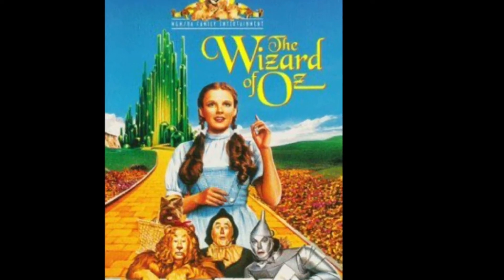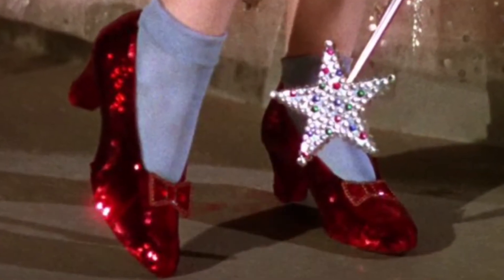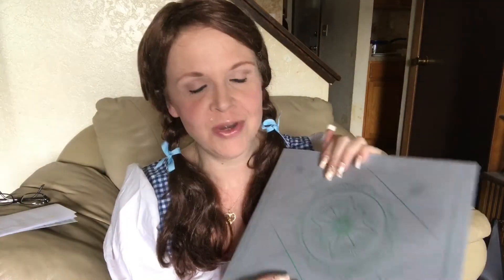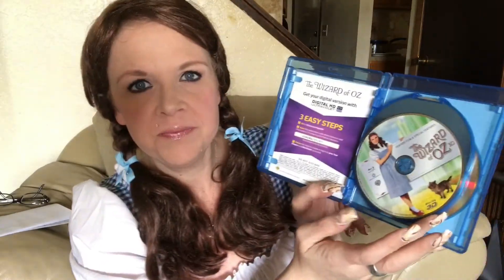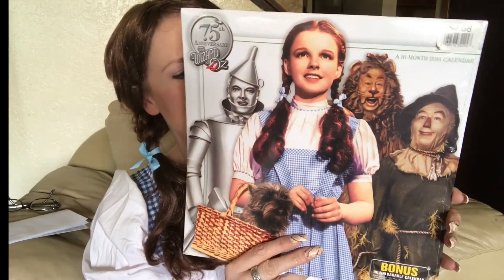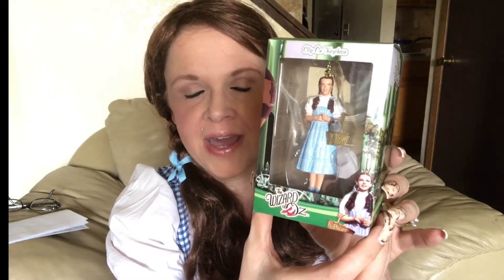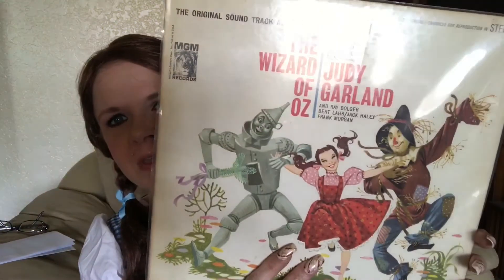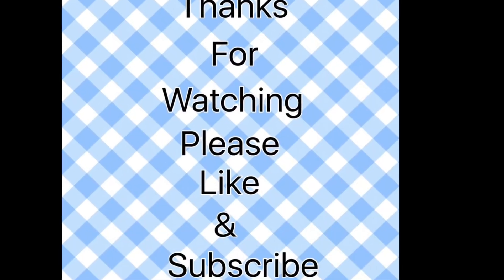My Wizard Of Oz Collection....There's No Place Like Home!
I am a huge Wizard Of Oz fan and It's my most favorite movie of all time. here I show my collection that I've collected over the years! Hope you enjoy 😊 I'm going to share lots of stuff I know about the Wizard Of Oz and all it's glory in another vid one day but this video was long enough! So much that a lot of people never knew about the Wizard Of Oz. very interesting things I've learned!

Here is Kadee's you tube page and the actual vid with her doing my ruby ring!